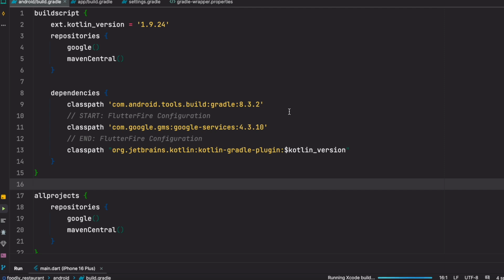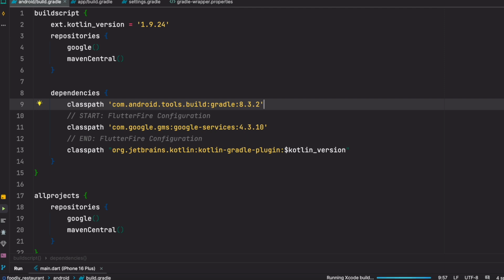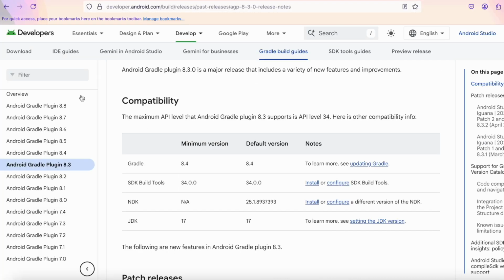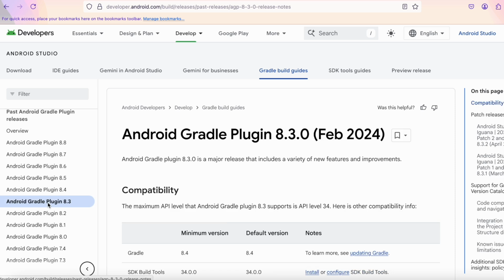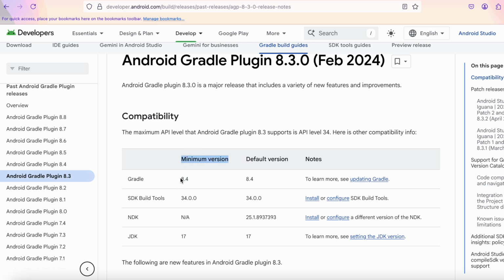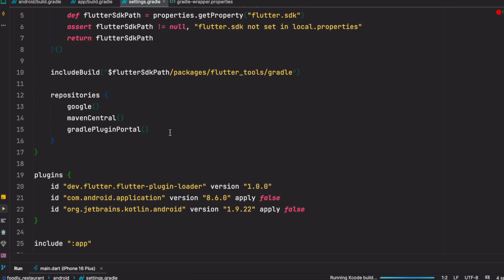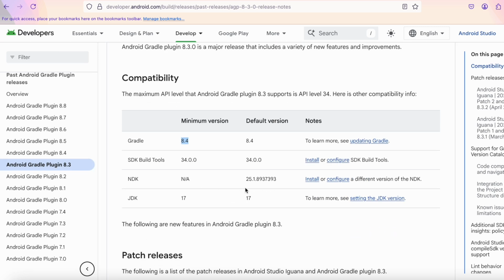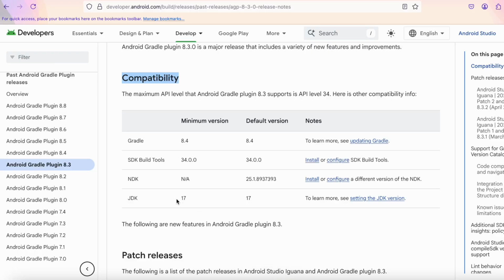Upgrade Gradle Version Correctly Along With AGP